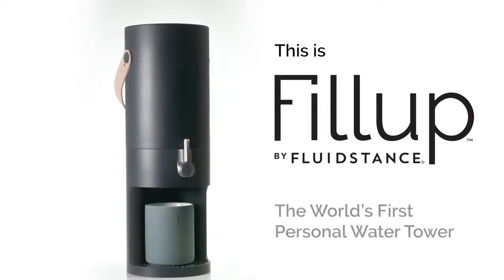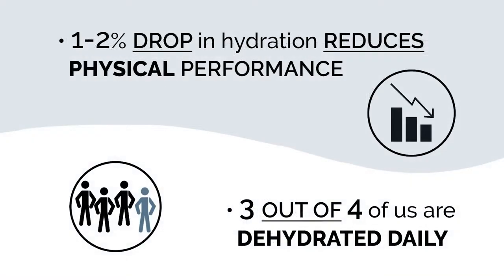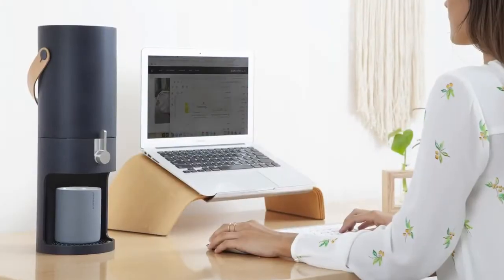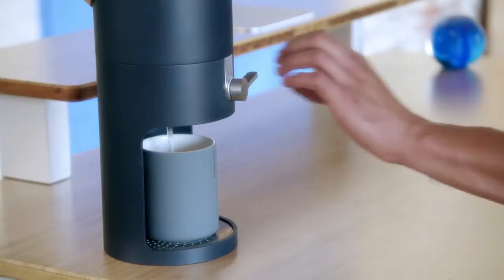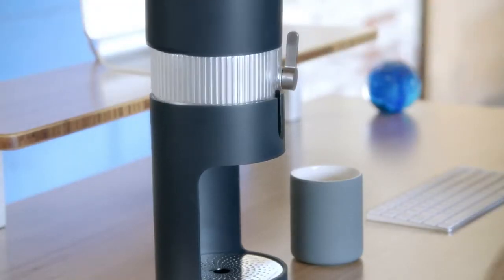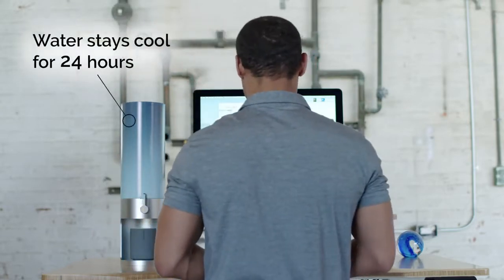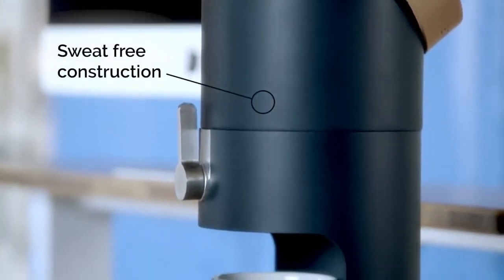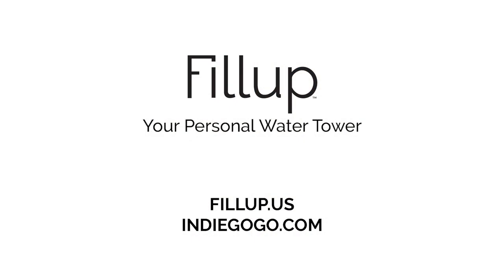Meet Fillup™, your personal water tower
Stay hydrated in places you get stuck like your desk, meetings, workouts or even your bed.

Meet Fillup, your personal water tower.
Hydration is a spontaneous activity. If water is at your fingertips, you drink. Fillup™ helps you to stay hydrated in places you get stuck like your desk, meetings, workouts, or even your bed.

Designed to stay cool for hours
Flavored Water, Iced-Tea, Lemonade, Wine, Sangria, Cocktails, and more...

Keep water or your favorite drink close at hand.
Fillup keeps any drink cold for over 24 hours.